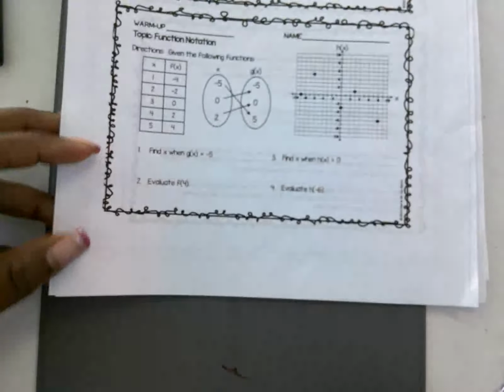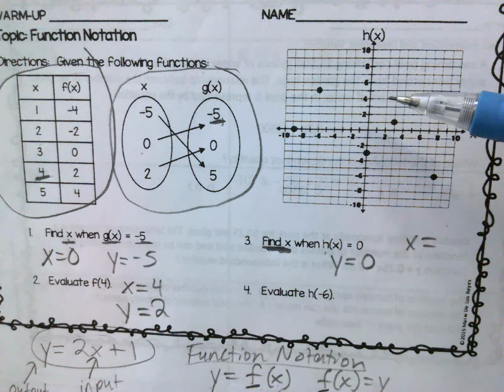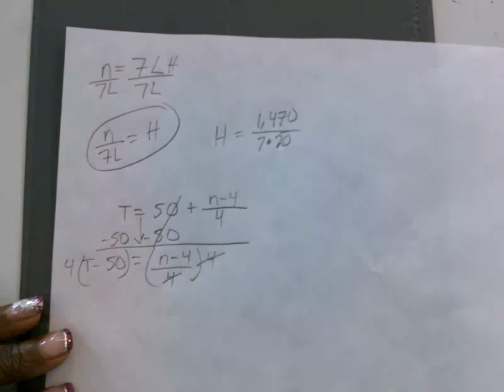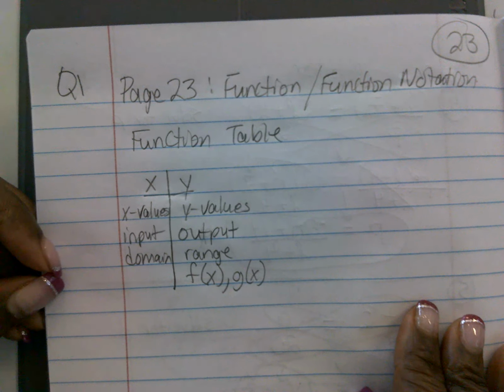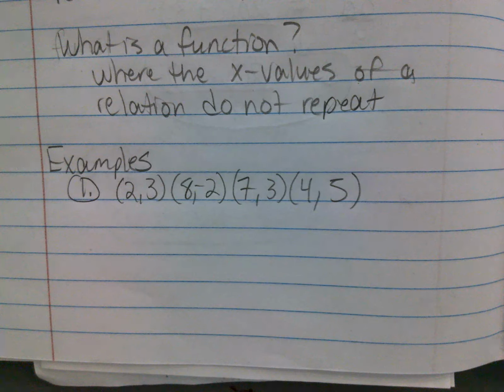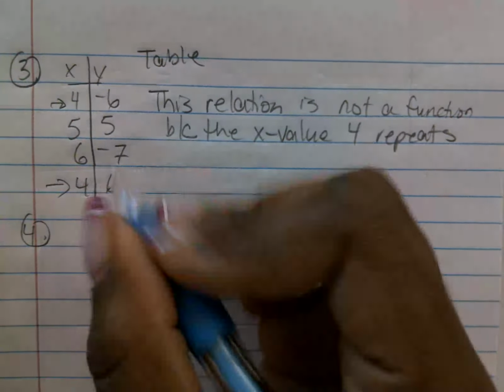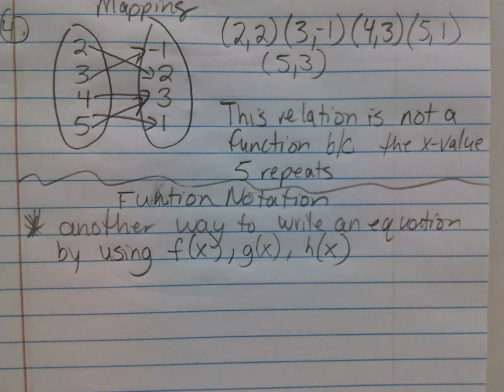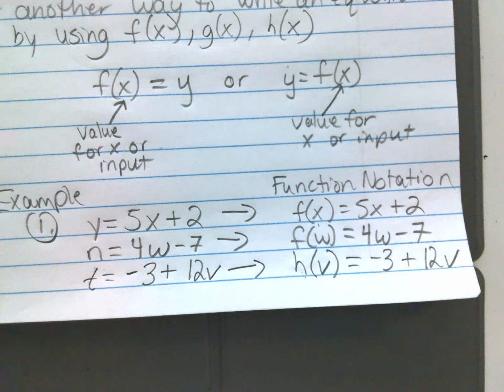Q1W6 Tuesday M1: Intro to Functions